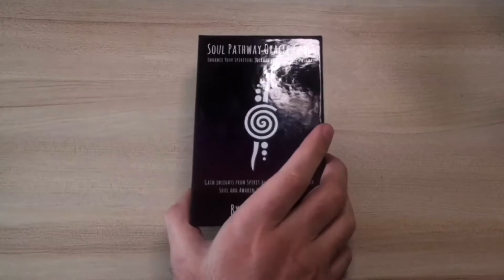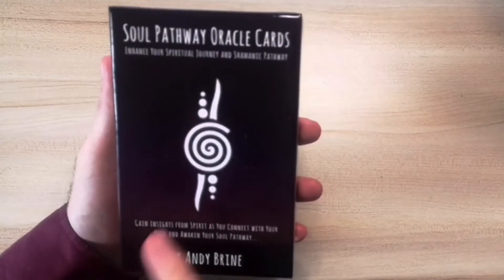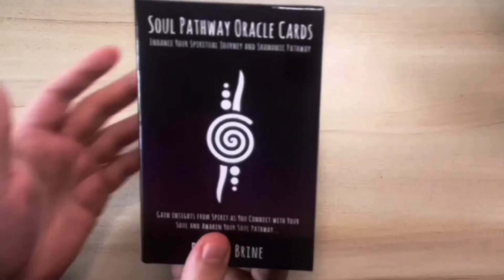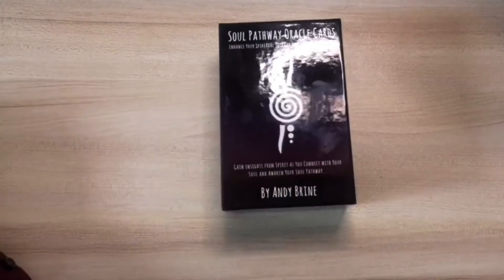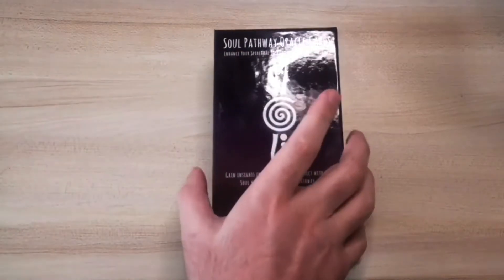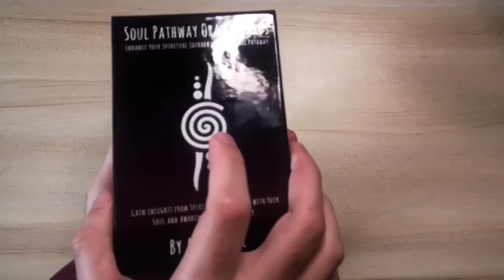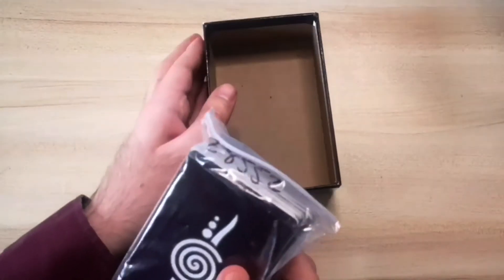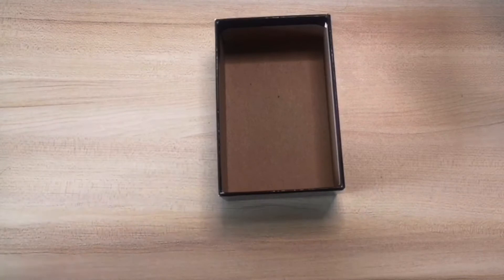[Unboxing] New Soul Pathway Oracle Cards with Reading for the Collective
Today I was excited to release my latest Soul Pathway Oracle Card Deck in the post. Within this video, I will be sharing them with you whilst also providing your with a reading from the collective. The deck contains cards ranging from the 7 phases of your spiritual journey through to archetypes and spirit animals.

This week, I will be offering the first 20 people FREE readings using these cards.

=== Content for Video ===

0:00​ - Introduction
1:37 - Unboxing The Soul Pathway Oracle Card Deck
8:50 - Exploring the 7 Phases of Your Soul Pathway
13:13 - Soul Pathway Reading
22:22​ - Outro and FREE Readings Available

=== Book a Soul Discovery Session ===

The Soul Discovery Sessions are Introductory Sessions here at The Soul Pathway. It is my goal and aim with these sessions to help you find peace and harmony in your life amidst what may seem like chaos.

=== About The Soul Pathway ===

At The Soul Pathway, we helps individuals embrace each and every aspect of who they are so that they can truly connect with their Soul and Awaken to their Higher Self. As a process, we assist you with connecting with your own soul journey as you embrace your higher calling in life. This will enable you to live in alignment with who you are as you live your Souls Purpose.

Our main objective is to help you shift from your old story and conditioning into a new and empowering story that serves who you are as an individual. This will then enable you to live a purposeful and enriched life that sets your soul on fire each and every day. By walking with your Soul Pathway, you are able to unlock your true self as you connect with your Soul and awaken to your higher self!